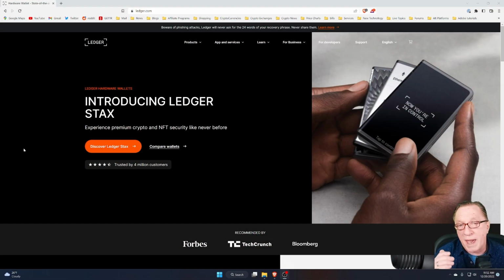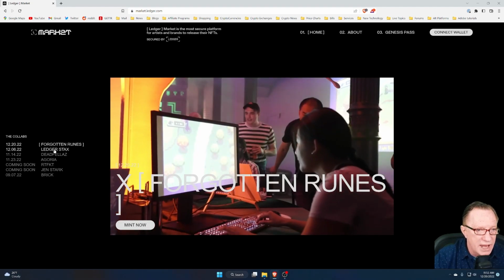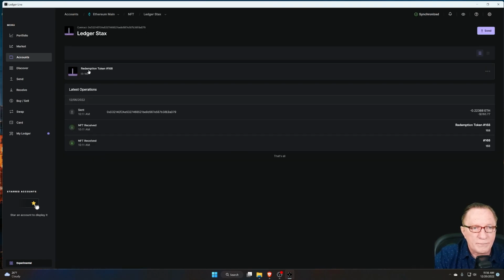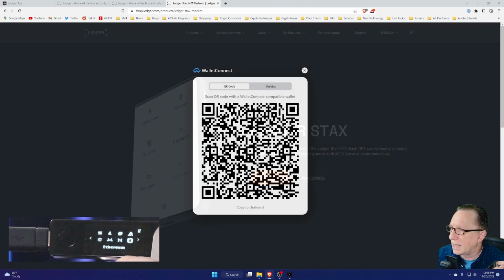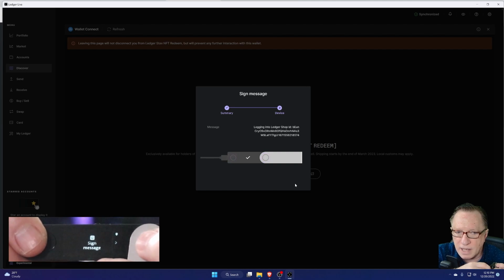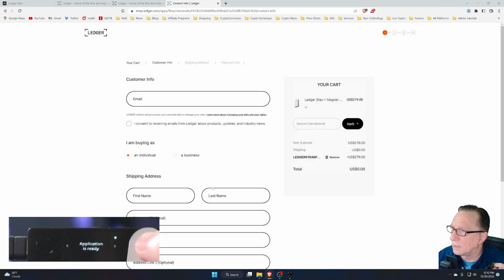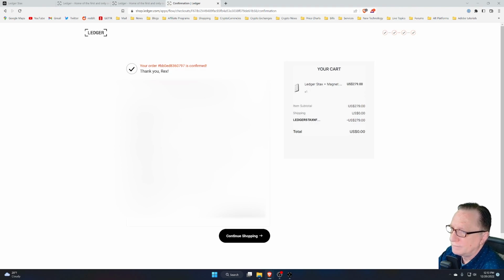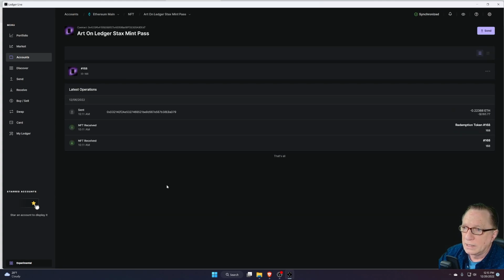How Redeem Your Ledger Stax NFT to Pre-Order the New Ledger Stax Touchscreen Hardware Crypto Wallet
🔐 Pre-Order Stax Here 🔐

00:00 Intro
00:36 Ledger Stax NFT Explained
01:22 Getting Prepared: Make sure Your Wallet has the Stax NFT
02:25 Head Over to The Ledger Claim Page
02:42 Connect Your Ledger and Click Claim
02:57 Click Accept Redeem
03:30 Sign Transaction with Your Ledger Device
03:49 Return to Claim Page and Select Your NFT
04:39 Complete Order on Ledger Shop Page
05:34 Verify in Wallet That Stax NFT has been Redeemed
05:54 Overview

How to Restore a Ledger Nano X Hardware Wallet from your 24 Word Backup Phrase (Latest Version 2021)
How to Upgrade Your Ledger Nano X to Firmware Version 2.0 (Covers Bluetooth Pairing Reset Issue)